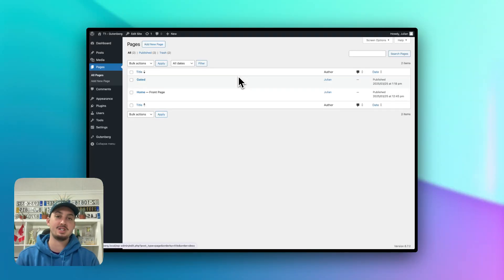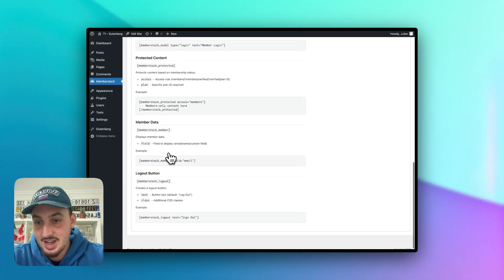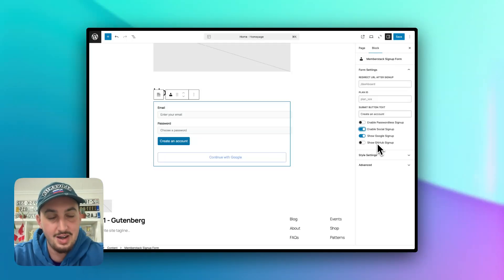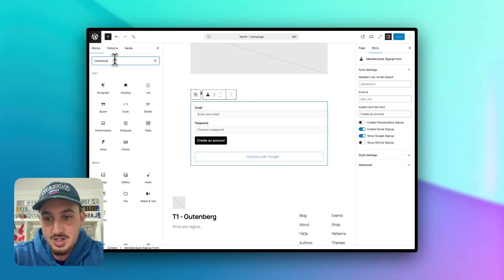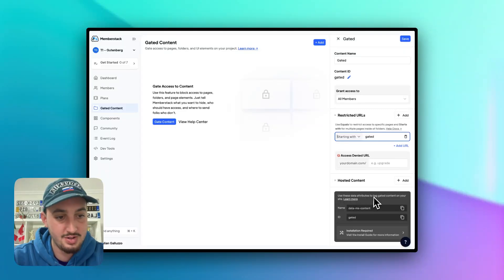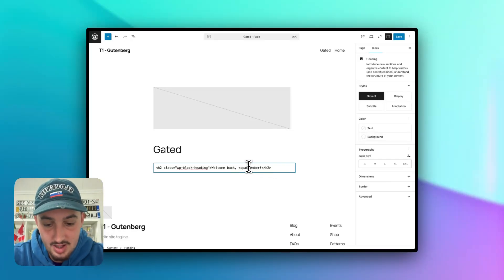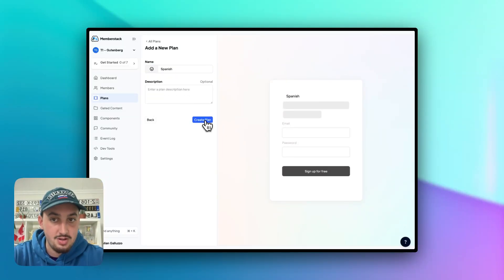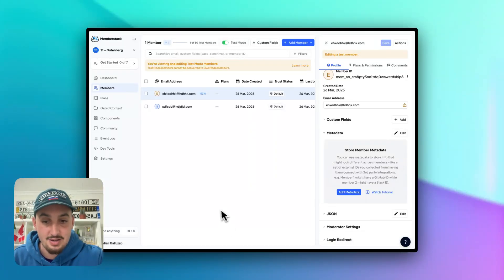Getting Started With Memberstack + Gutenberg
In this video, you'll learn how you can add gated content, social auth, and more to your WordPress site using the Memberstack plugin with the Gutenberg add on!